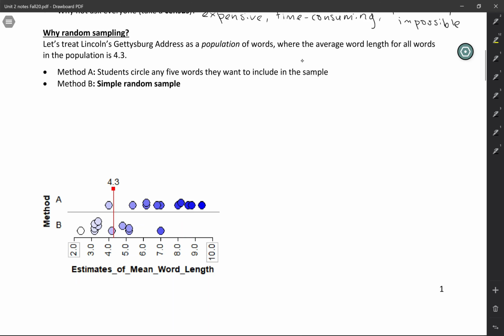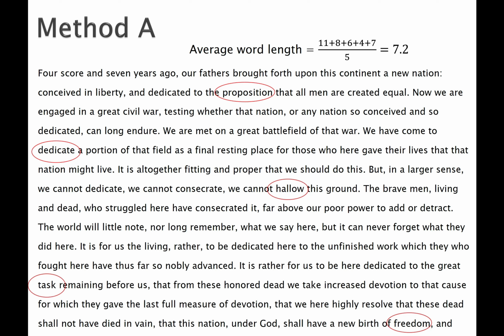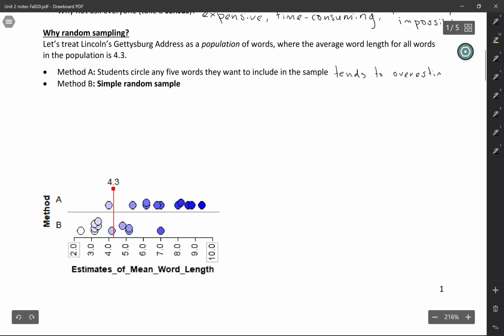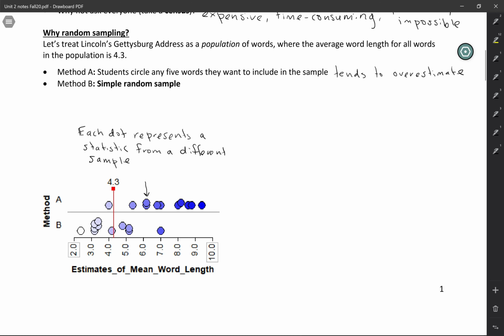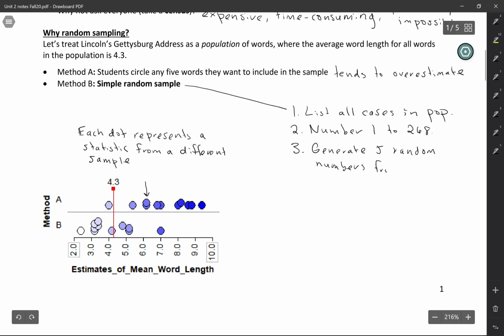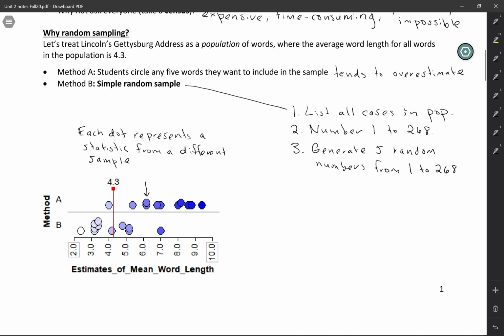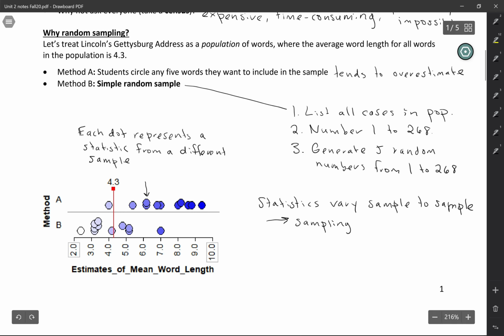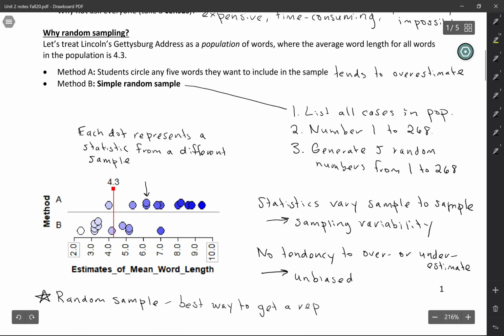MSIT 3000: Why random sampling?